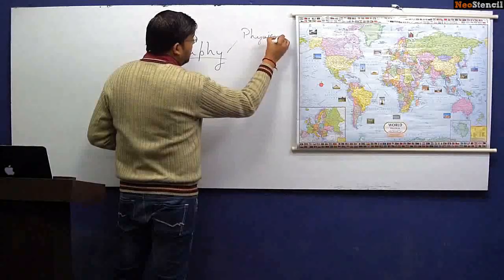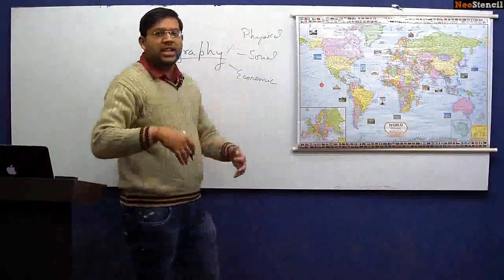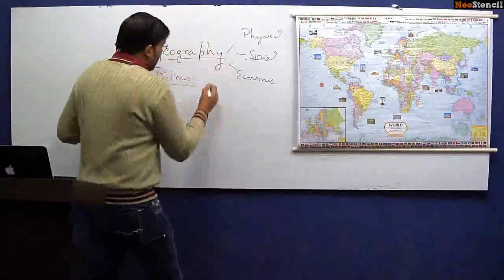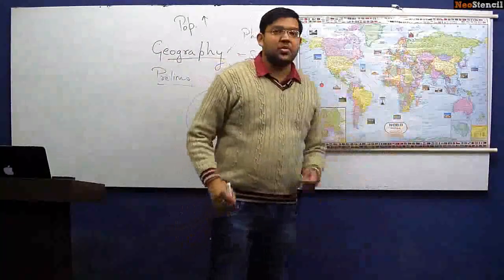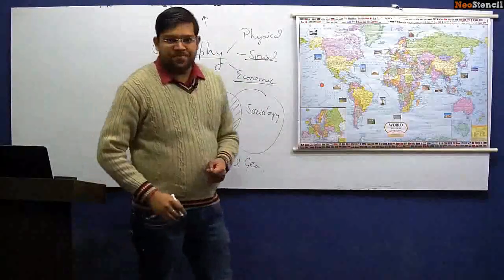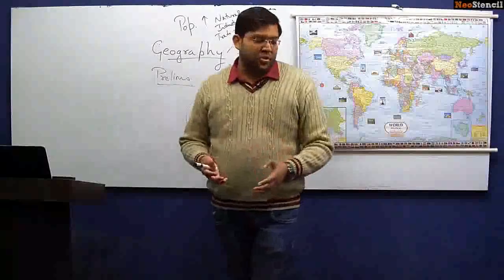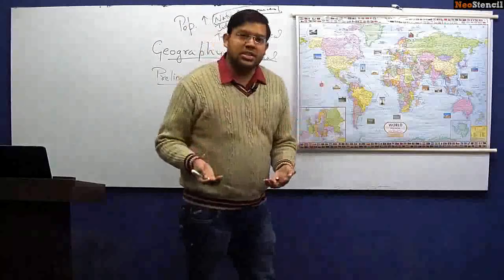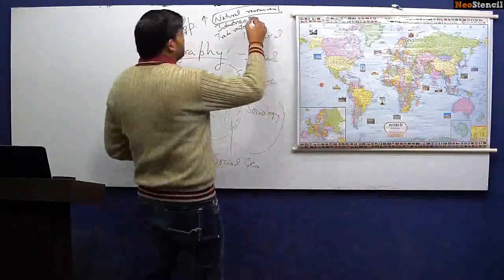Decoding GS Geography Syllabus | UPSC | Anurag Arya | NeoStencil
In this video, Anurag Arya is explaining the different section of GS Geography Syllabus and how understanding Geography will help in other GS papers.

About Anurag Arya:

Anurag Arya is a B.Tech graduate from Delhi College of Engineering, Anurag straightaway decided to prepare for UPSC Civil Services after his graduation and till date, he has qualified mains and attended two UPSC interviews.

He was our answer writing expert for Geography optional and has helped aspirants immensely to write better answers for Geography Optional.

Anurag has been mentoring and teaching students in Geography and Environment for the past two years, along with working on his own preparation, which has landed him in the list for the CSE  Personality Test for the third time consecutively.